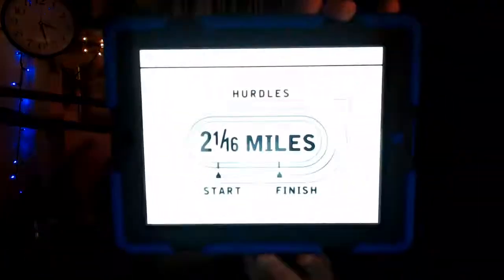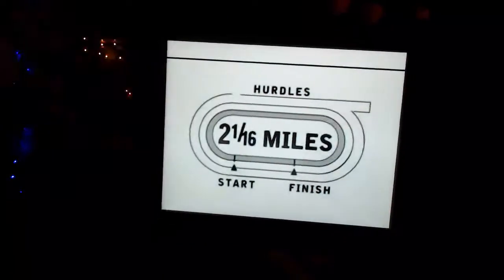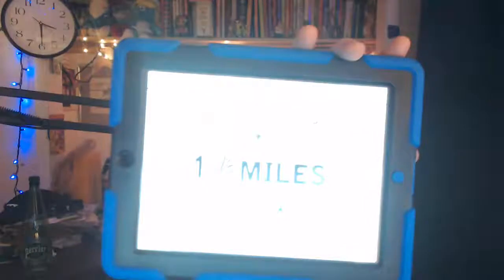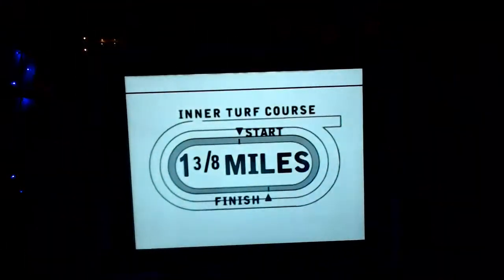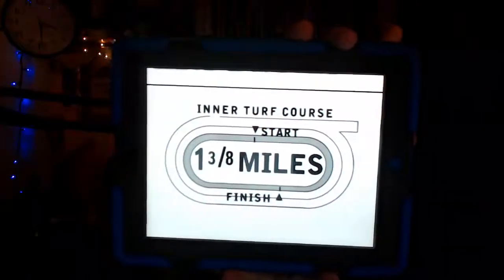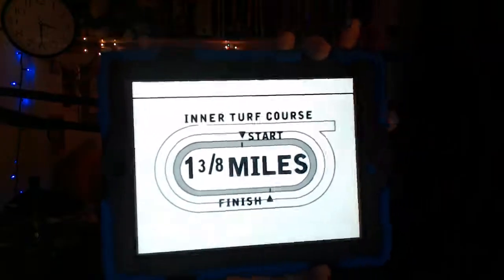Saratoga Racecourse Race 1,8 Selections Preview The AP Smithwick Memorial 2021 7/22/2021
Selections Preview for races 1,8

The AP Smithwick Memorial 2021